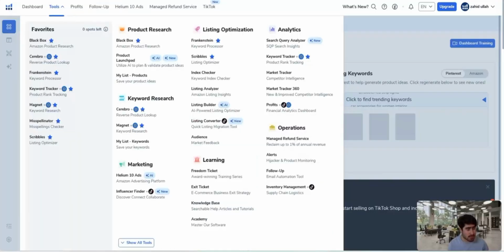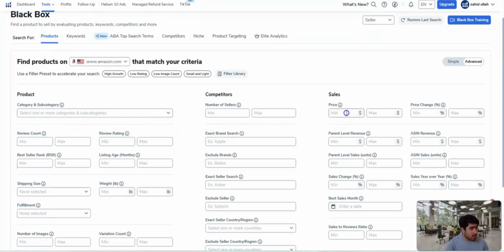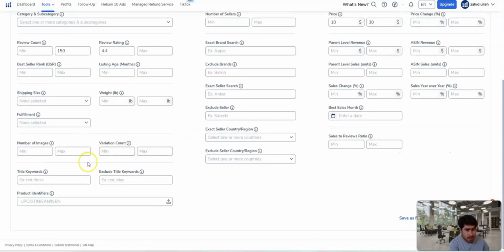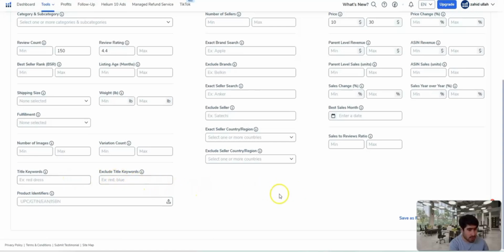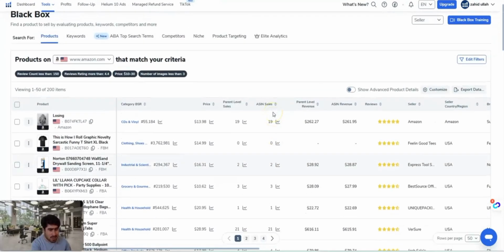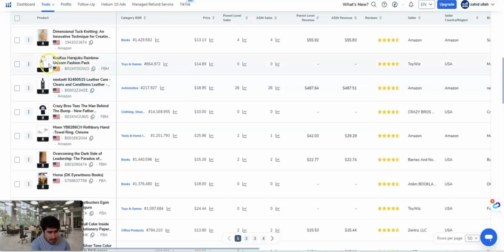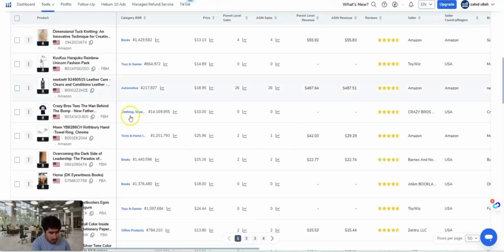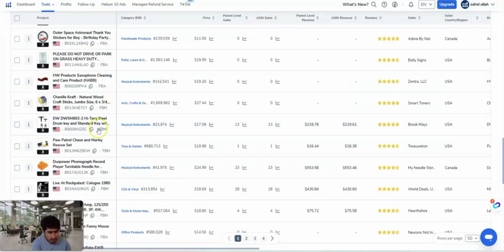Amazon Product Research Step By Step Gyide September 2025 Beginners guide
in this video we will discuss how to Product Amazon Research